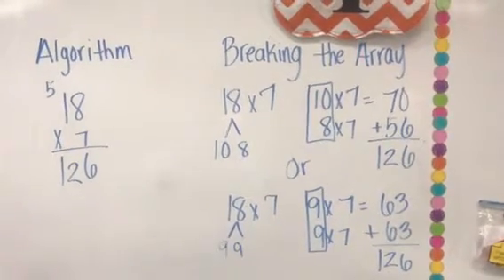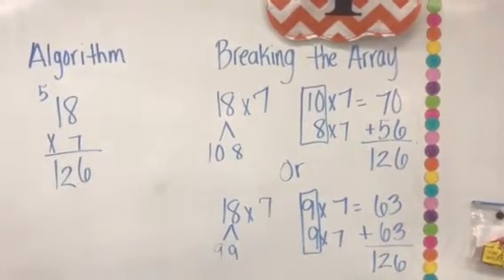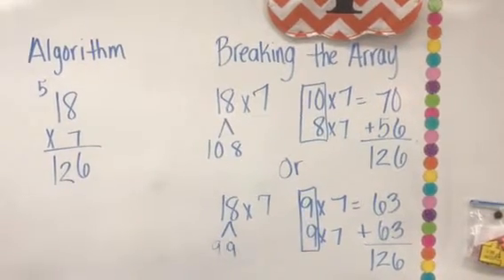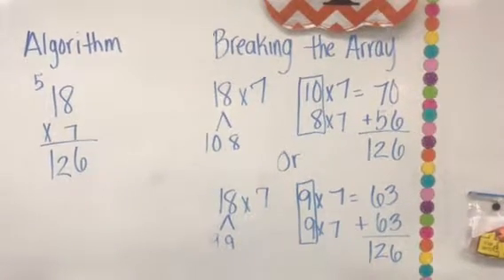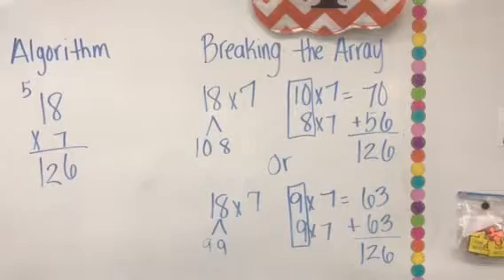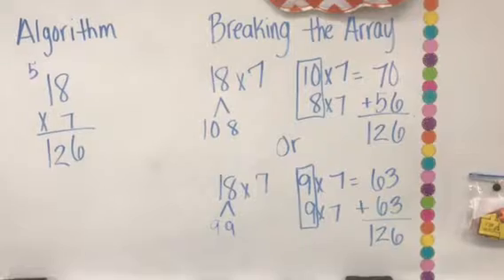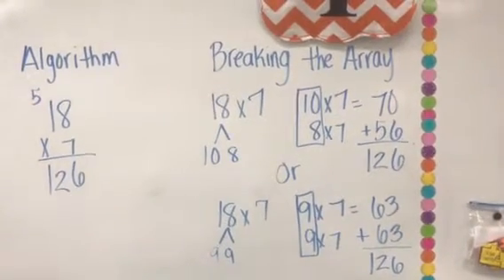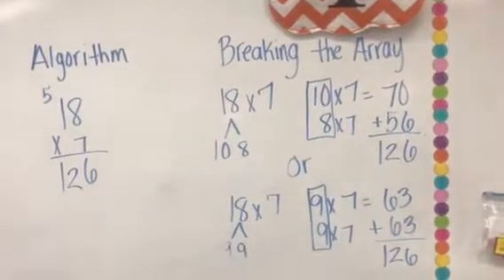Unit 3: Breaking the Array!